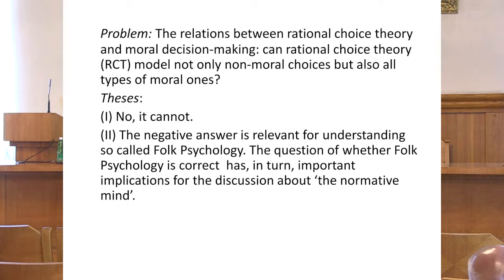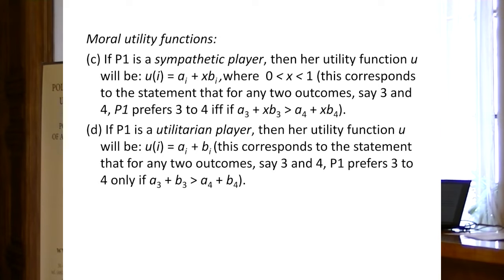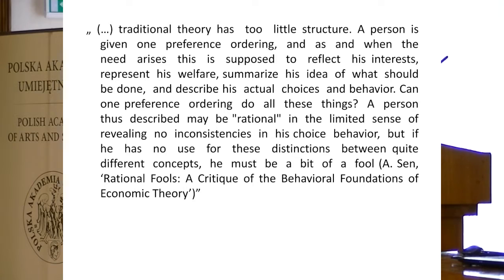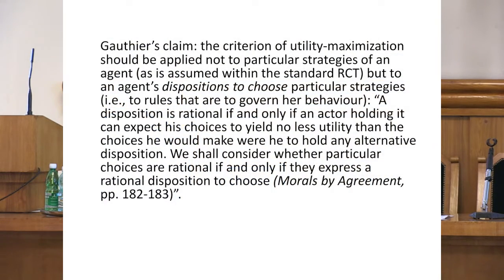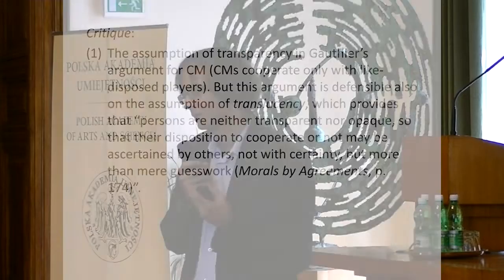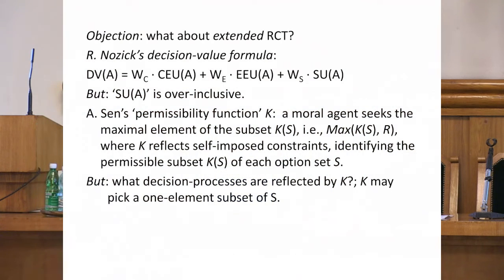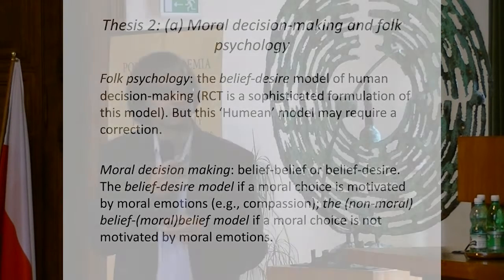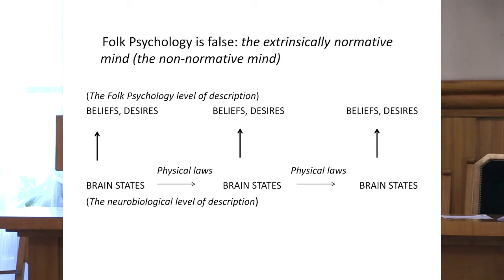Rational Choice Theory, Moral Decision Making, and the Folk Psychology, Wojciech Załuski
Wojciech Załuski (Jagiellonian University), Rational Choice Theory, Moral Decision-Making, and the Folk Psychology

The 17th Cracow Methodological Conference: The Normative Mind. Dimensions of Decision Making took place on May 16-17, 2013, at the Polish Academy of Arts and Sciences, Sławkowska St. 17.

There are various issues connected to the normative dimension of the mind. First, there exists the issue of rule-following: how is it possible that the human mind can apprehend rules and obey or disobey them? Second, there is the problem of normativity: when is a rule of behavior normative? Third, there is the question pertaining to the basis of the normative mind: whether it is of a psychological or biological character and what are the differences between various kinds of normative reasoning (moral, legal, prudential). During the conference these and related issues were discussed by philosophers, psychologists and neuroscientists.